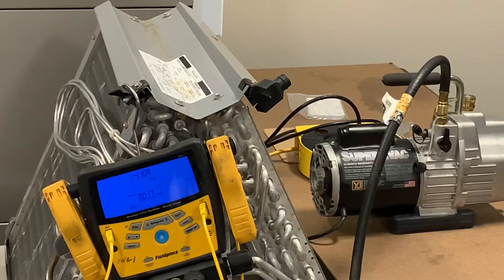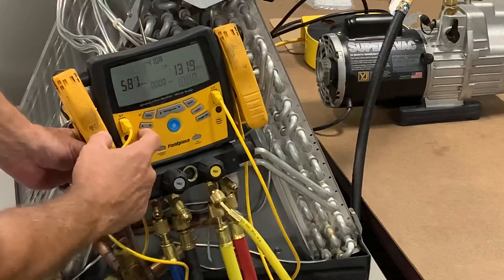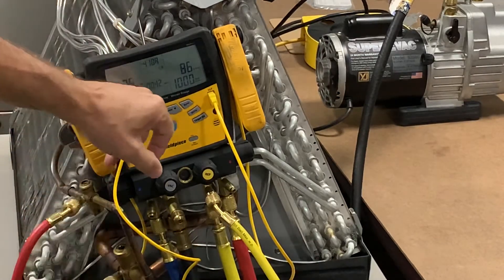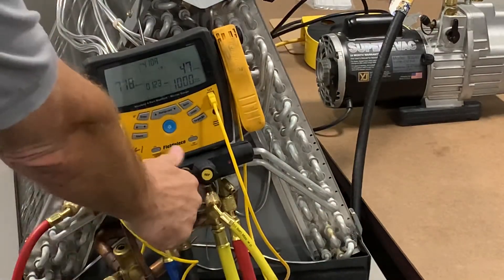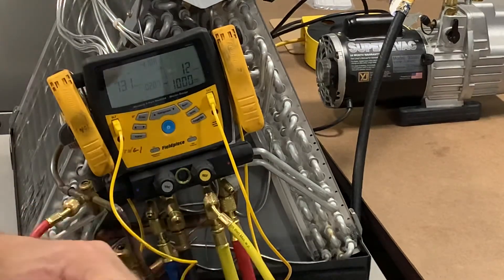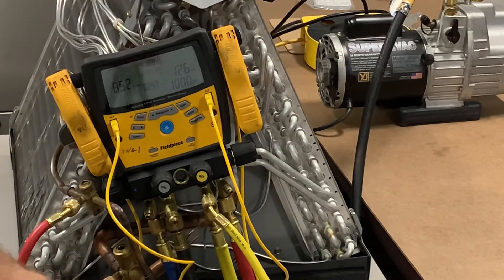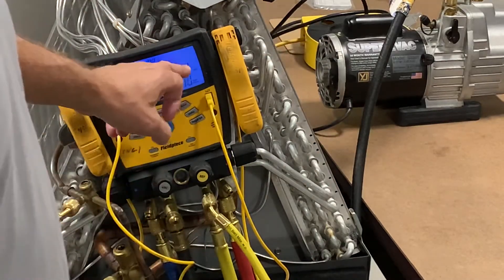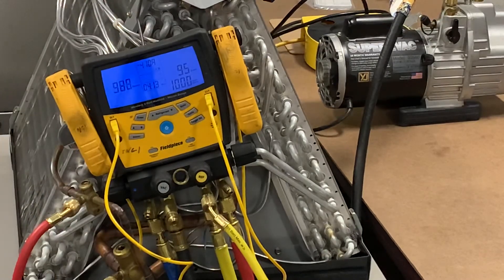Number one mistake while checking microns/decay test techs make with sman 460 or 480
Countless system installs and repairs weren’t certified non-condensible and leak free due to this prevalent mistake.
Very important to understand do not close left and right low high manifold valves during micron 10 minute decay testing.